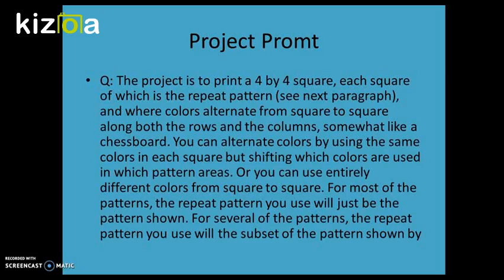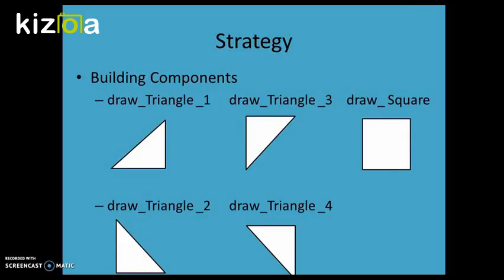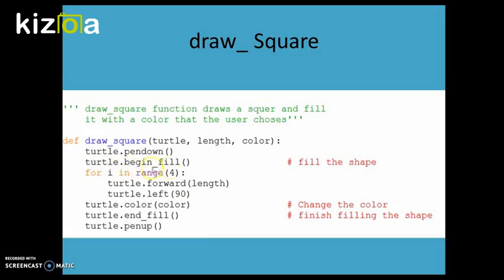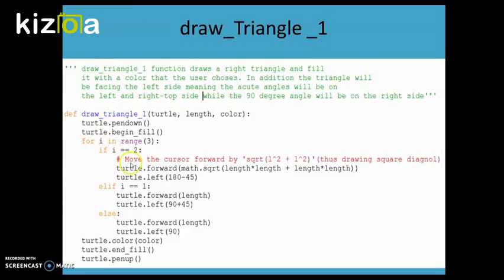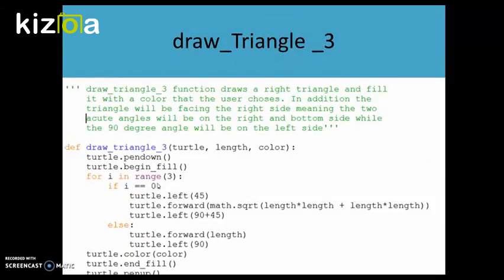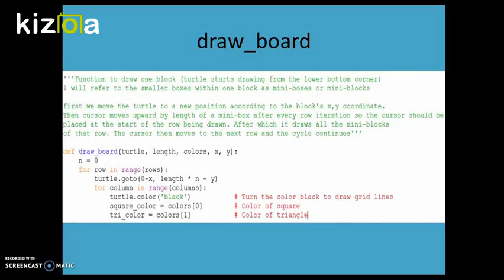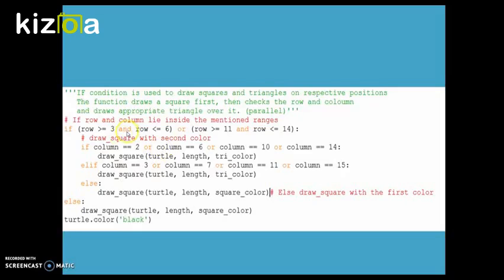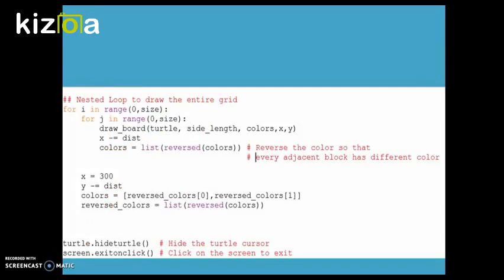Kizoa Movie - Video - Slideshow Maker: Final Project Pattern-D